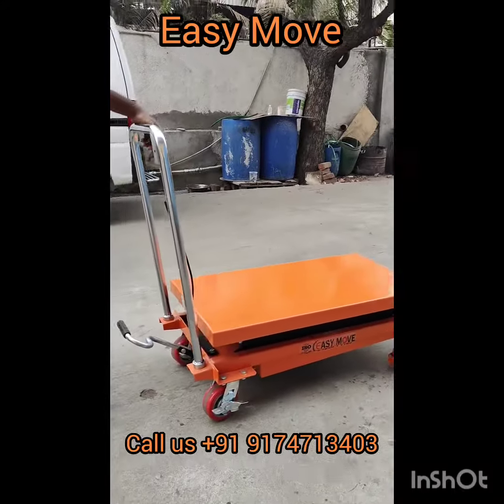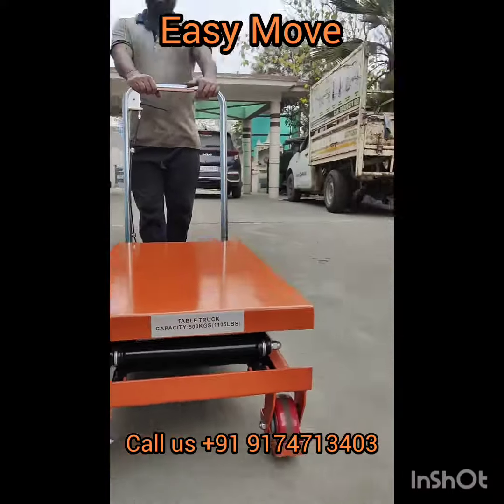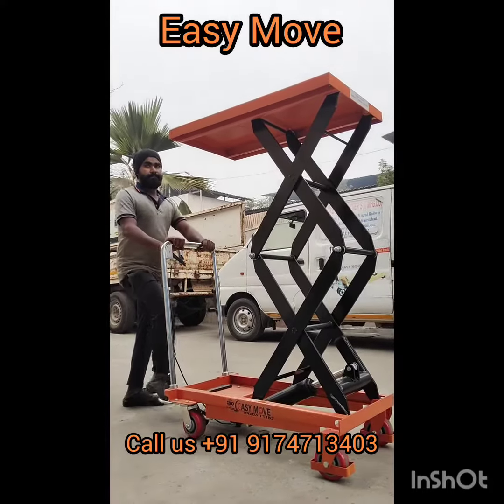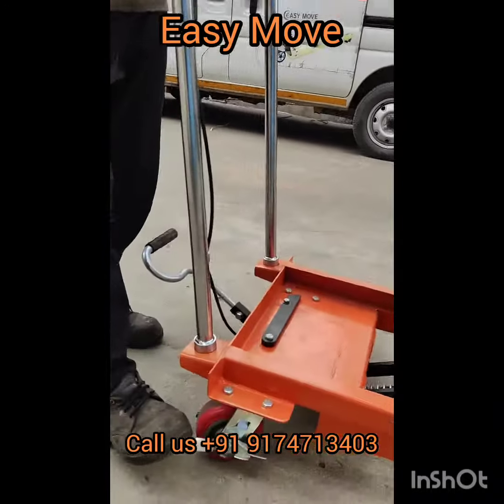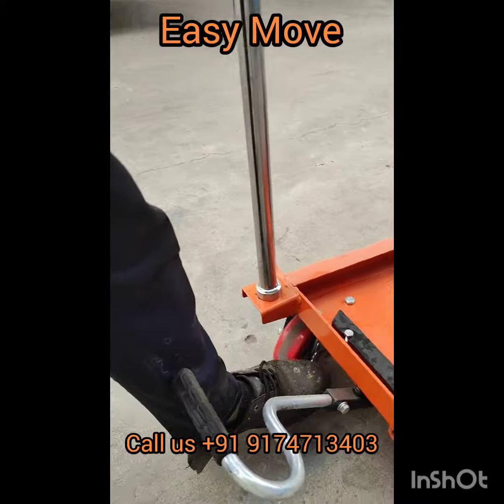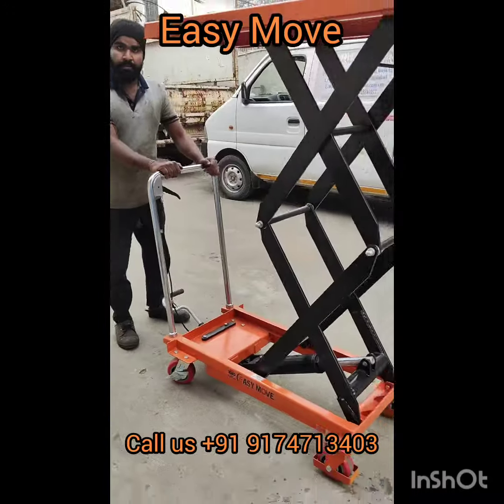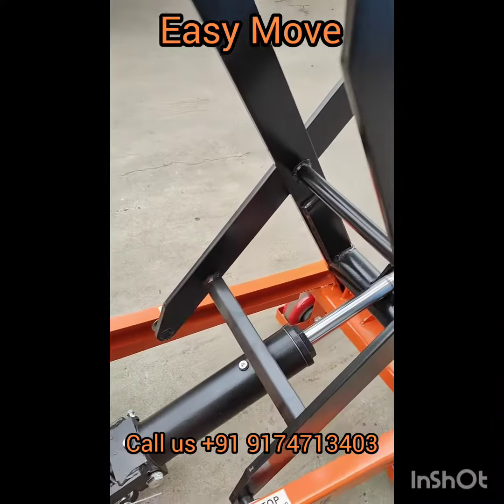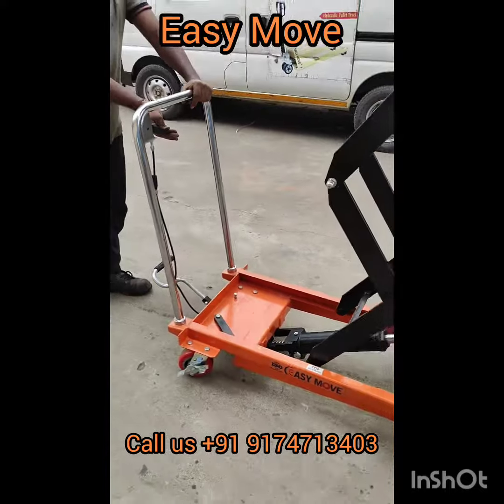Scissor Lift Table made in India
lift Table used to move and lift the load from one hieght to another.